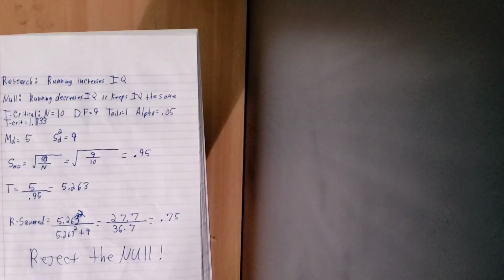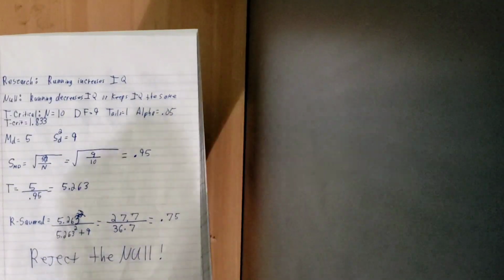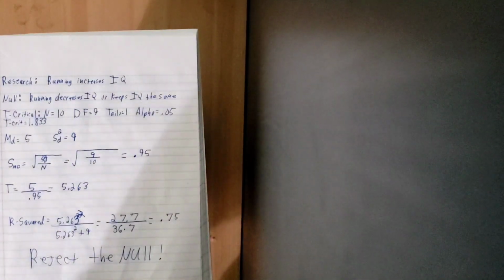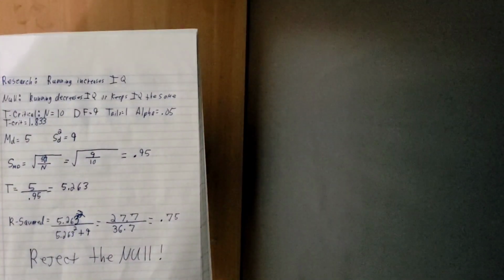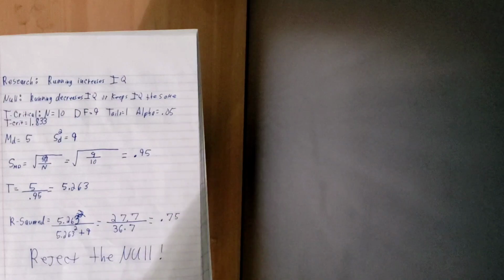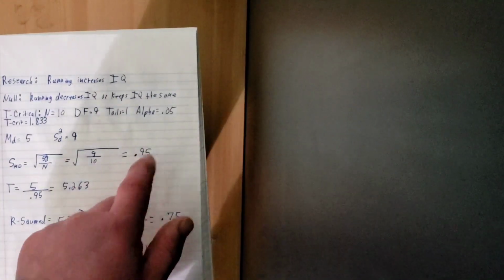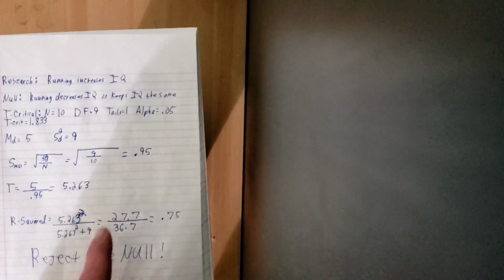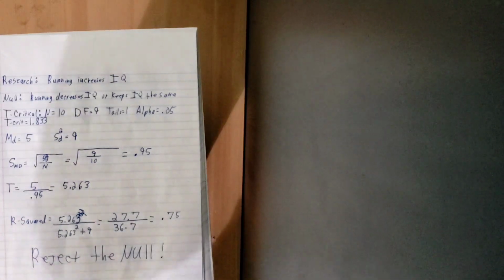Practice Test 2